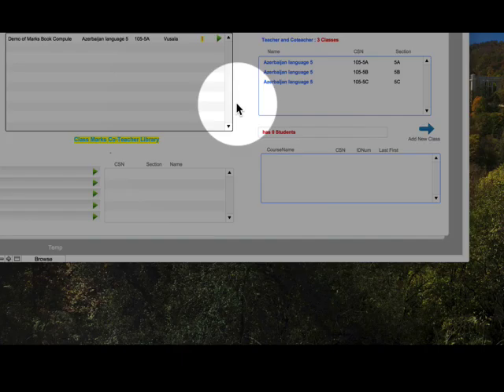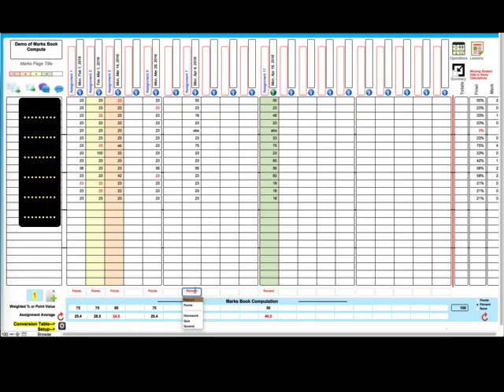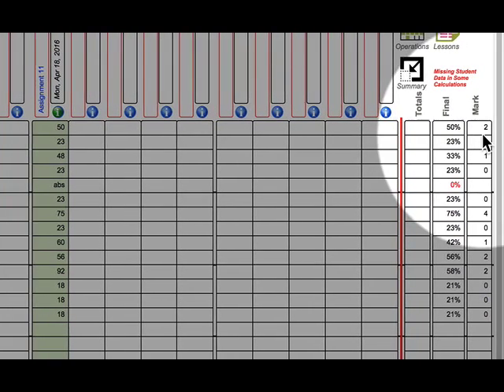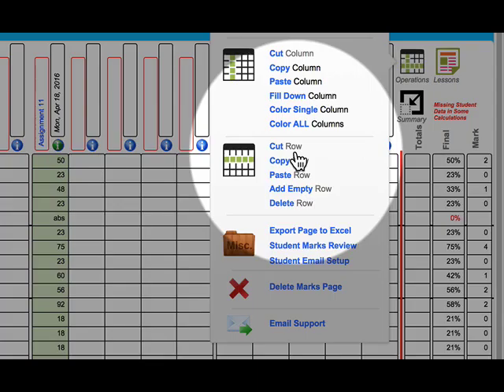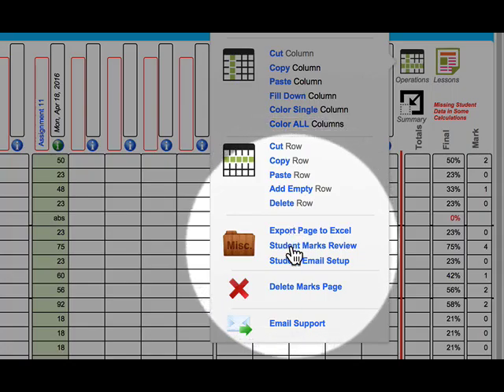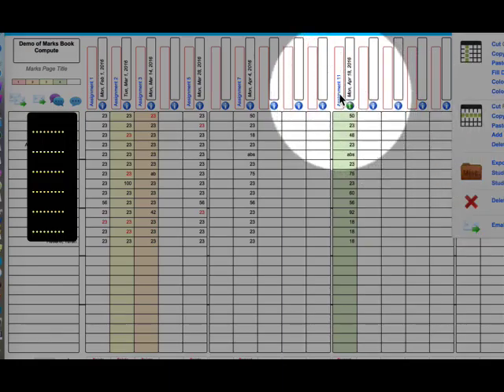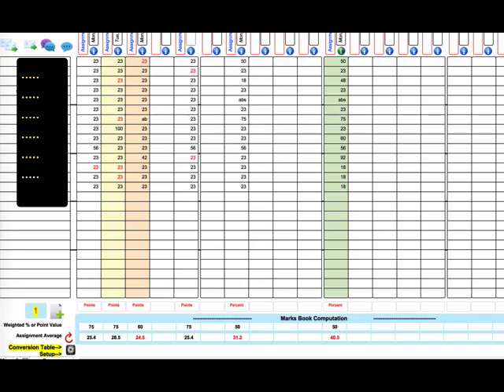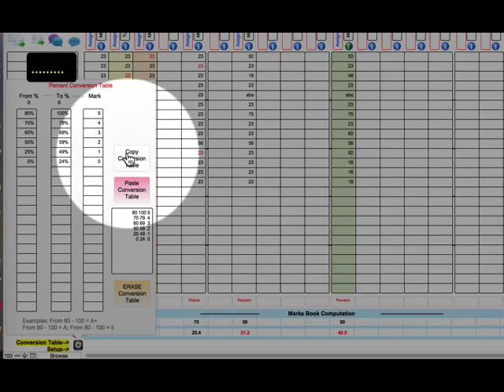Marks Book, Computing Part 1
Learn the new features of the Marks Book